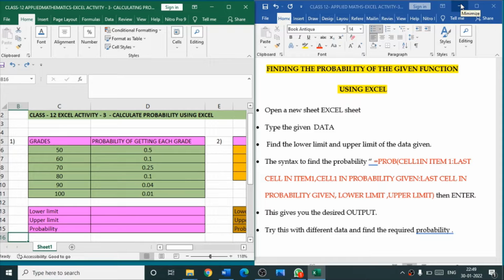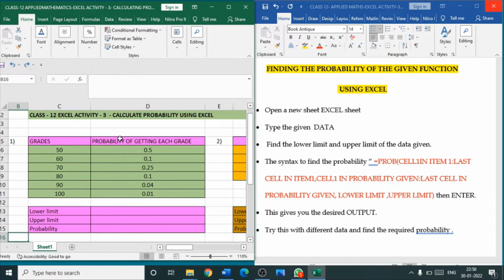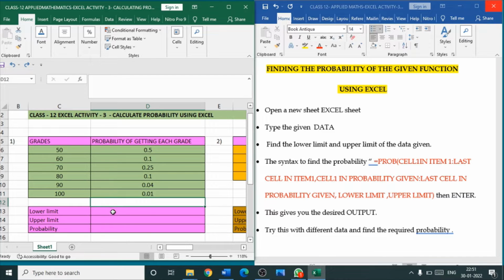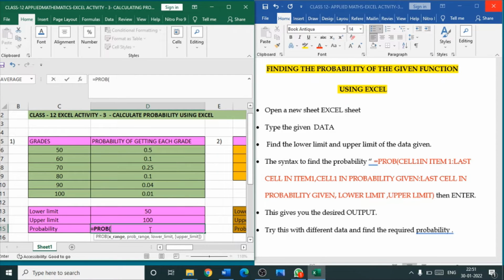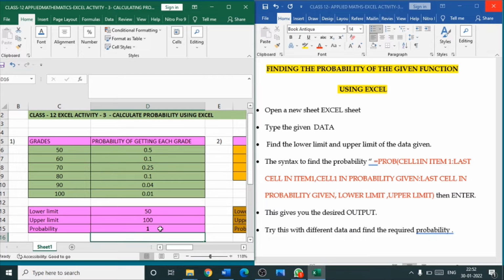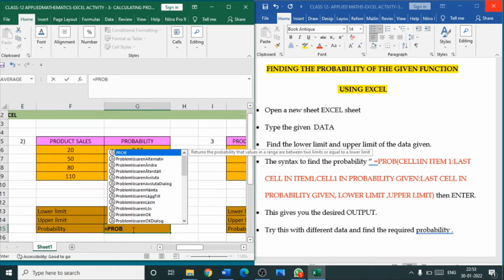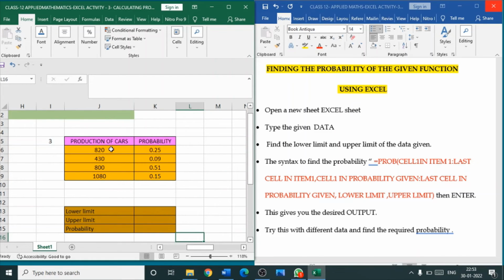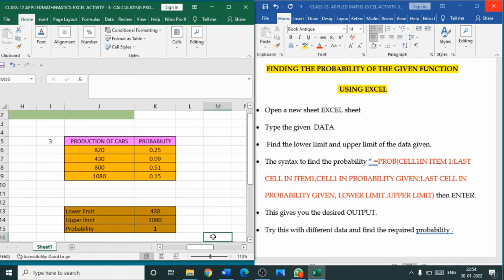CLASS 12 APPLIED MATHS EXCEL ACTIVITY 3 FINDING PROBABILITY USING EXCEL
The way of maintaining record notebook for applied mathematics is explained.
The activity-3 explaining the method of finding the probability of the given data using excel.